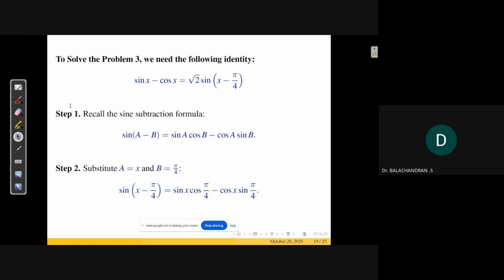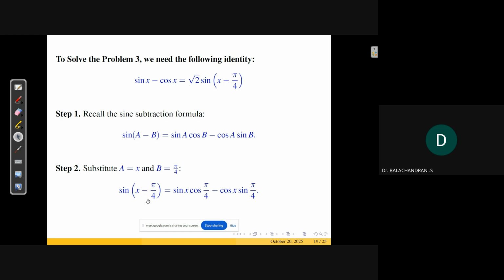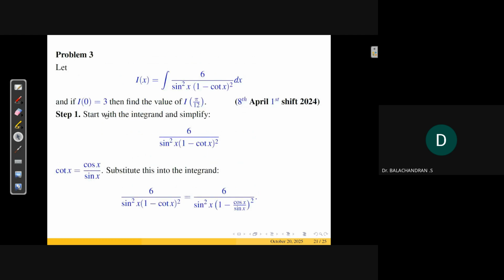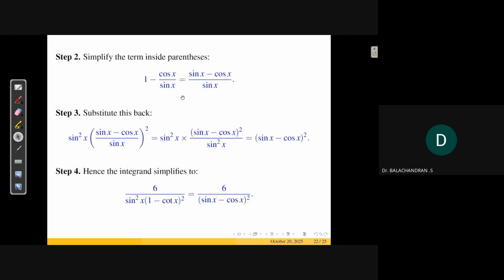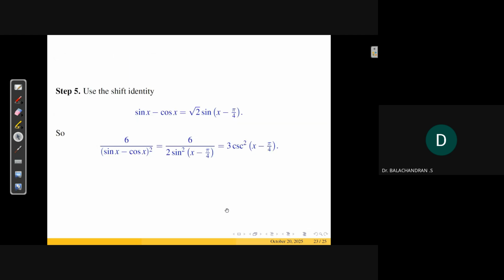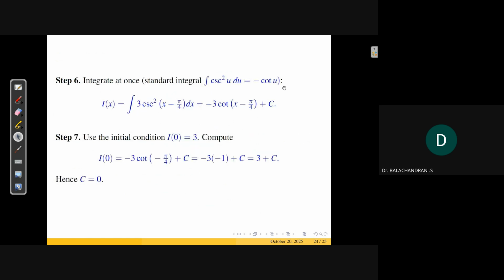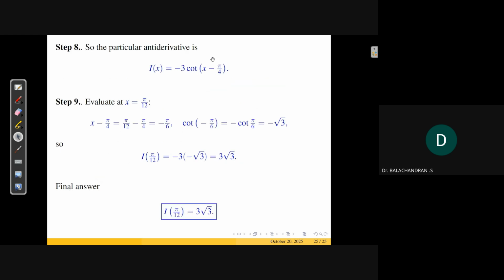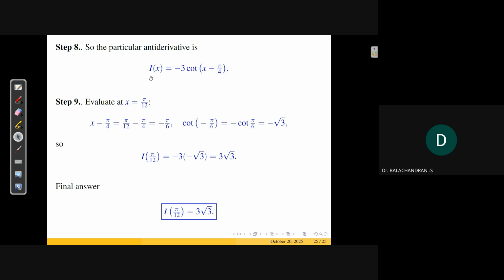IIT JEE Integral Calculus - Problem 3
Let
I(x) = \int \frac{6}{\sin^2 x \ (1 - \cot x)^2}  dx
and if $I(0) = 3$ then find the value of $I\left(\frac{\pi}{12}\right)$.   \quad  \quad    \quad  \textbf{($8^{th}$ April $1^{st}$ shift 2024)